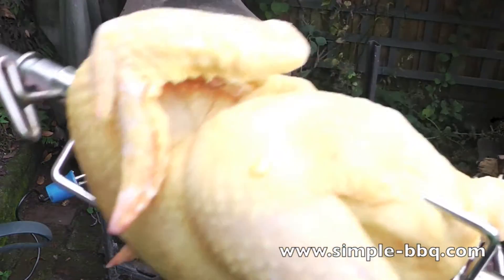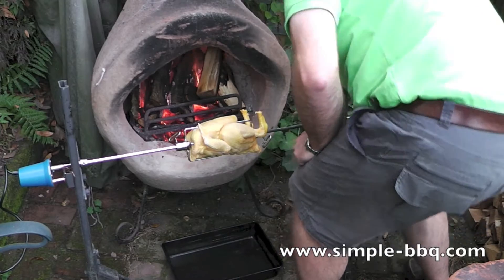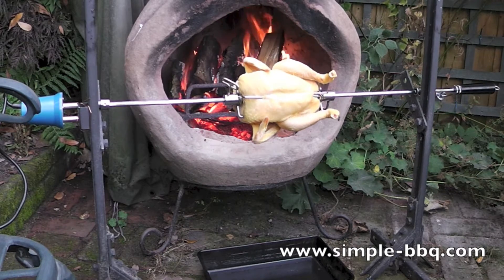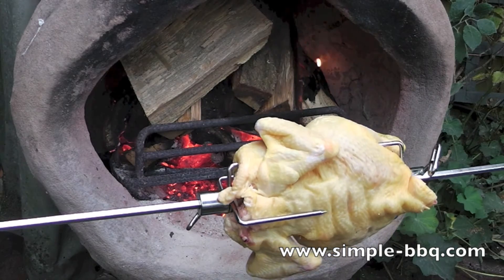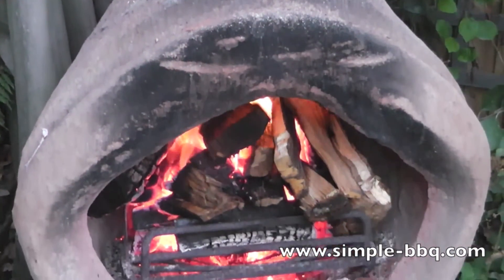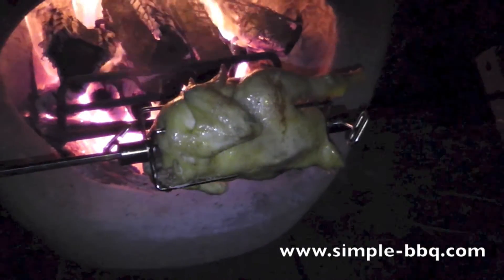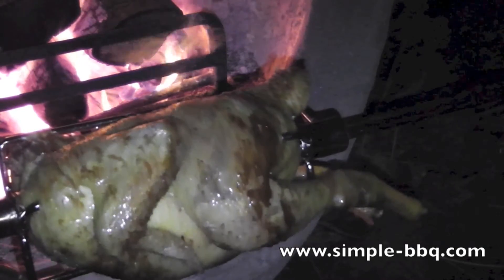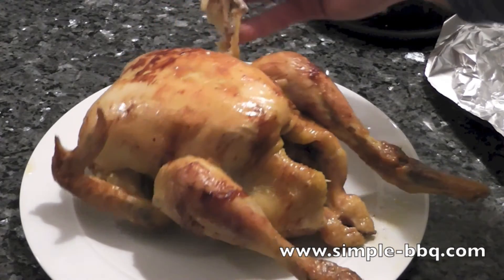How to Rotisserie Chicken in front of a chimenea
Rotisserie chicken is always moist and tender. What's more it's quite good fun to do and on a nice evening the chimenea will keep you warm while you cook your chicken. We've been cooking food like this for thousands of years. The flavours are amazing, trust me, which probably explains why.

In this cook I loaded my Bushman Burner chiminea with oak wood to raise a great heat. You can use any wood. The addition of specific flavour is limited but the flavour of smoke in your rotisserie chicken is noticeable. Not to mention the juicy delicious chicken taste.

My rotisserie is a homemade system using unistrut. The spit and motor are standard and those supplied for and/or with gas barbecues are suitable.

Cooking time varies. Blocking the top of the chiminea forces the heat out of the front of the chiminea for a faster cook, without that it will take a very long time. Watch for the wings and legs to start wobbling as the cook progresses. Legs falling off, into your drip pan hopefully, does happen.

As always with chicken. check that it is cooked properly before eating it.